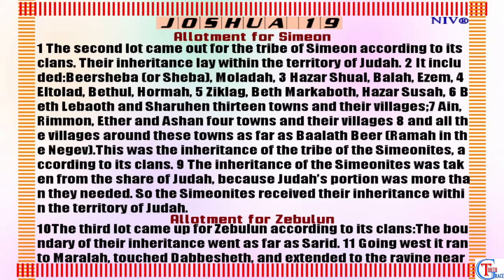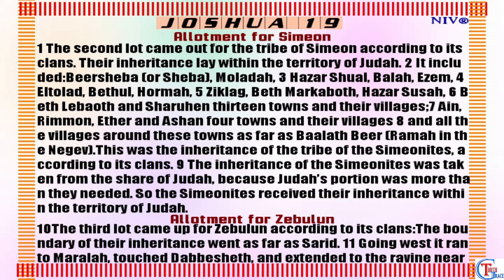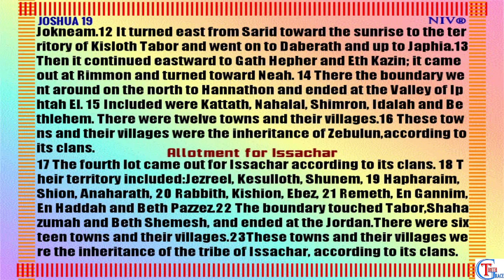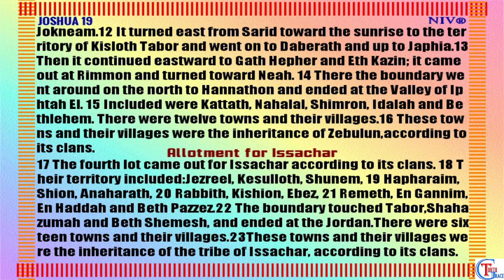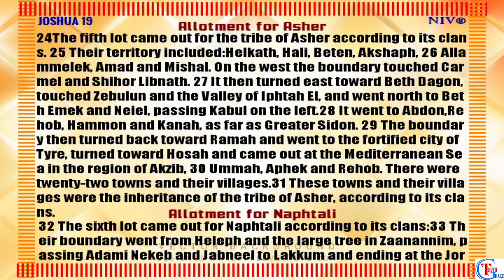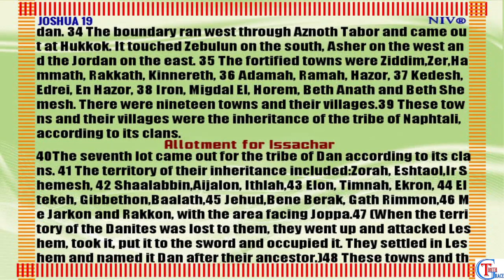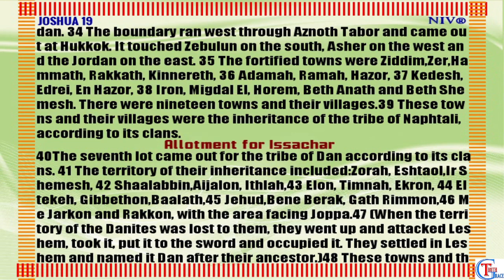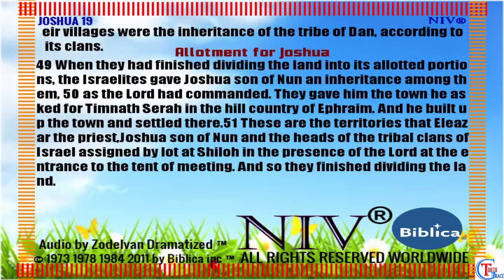JOSHUA 19 Dramatized Audio Bible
This is the Nineteenth chapter of the book of JOSHUA as contained in the Christian text called the Holy Bible. Christian Bible Audio book

Audio Courtesy of Zodelvan Dramatized ™